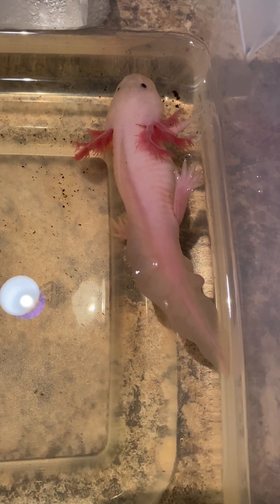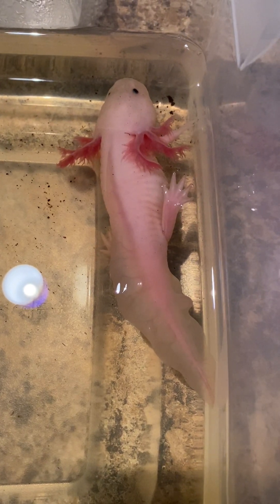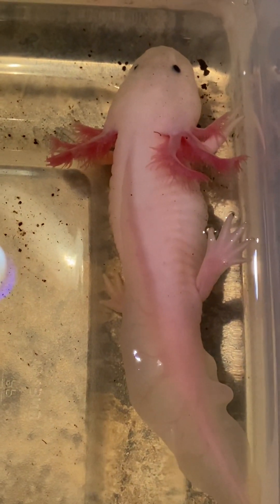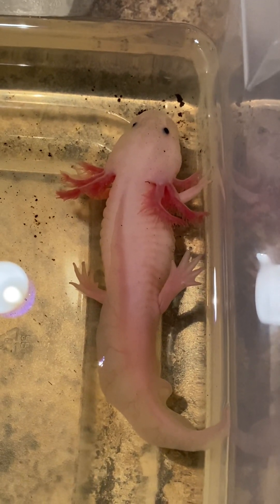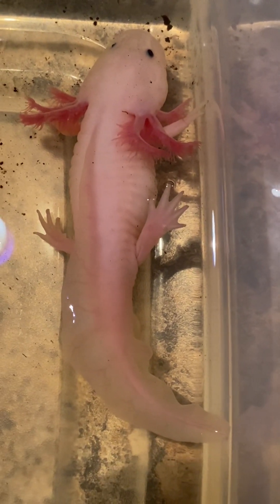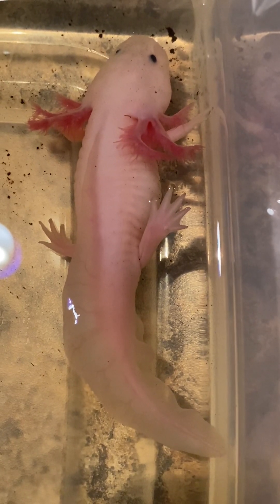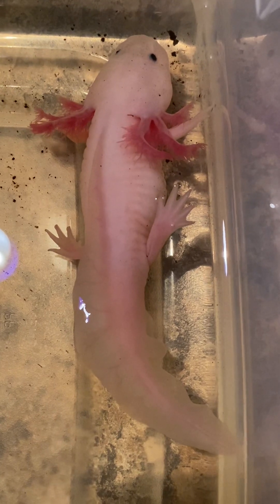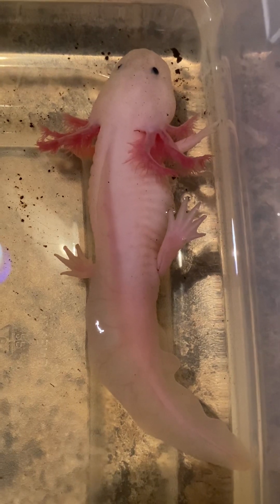Axolotl floating, side tip, bloated, not eating, treatment, impaction￼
Correction emergency refrigeration would be at the frig warmest temp. Not below 50°F ￼